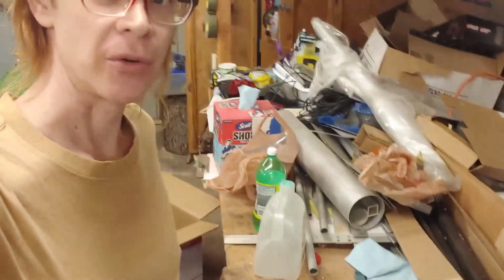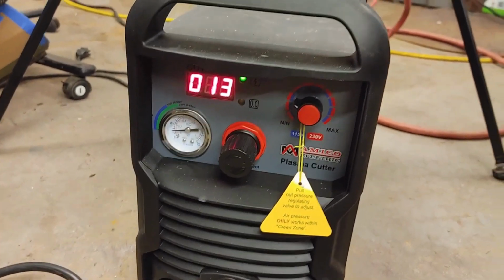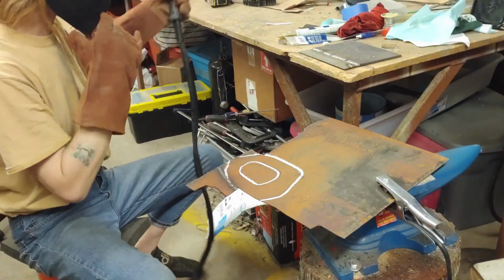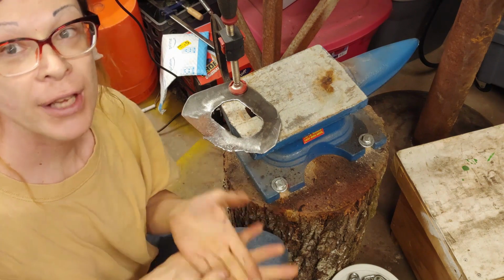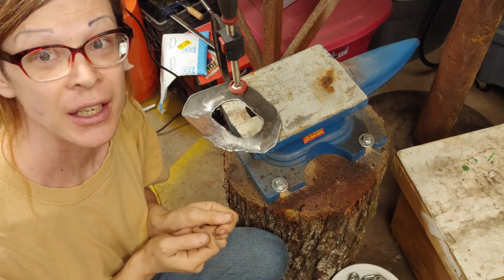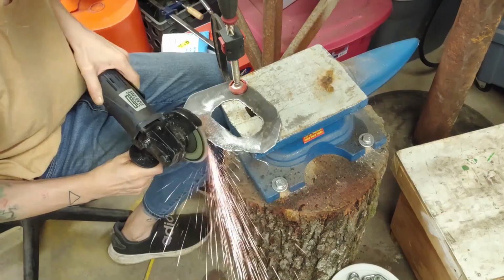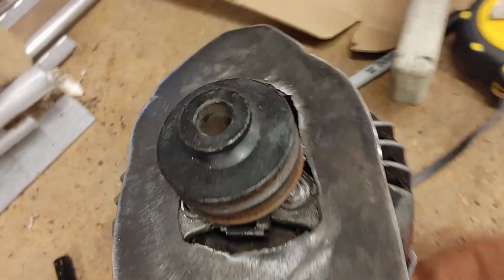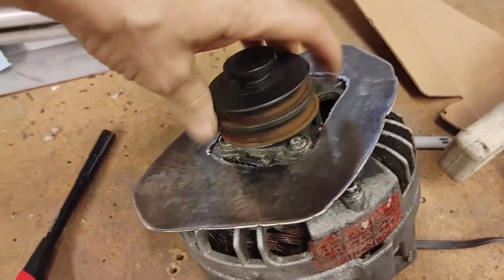Kim uses a plasma cutting torch, angle grinder, and wafer wheel to fabricate a repair alternator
while finding used parts for the 1972 plymouth valiant build restoration project. we need a mopar dual field alt. the only one we could find that was free had a broken aluminum housing case bracket. creative use of materials can get the car back on the road for minimal cash. Budget builds are always more work and mechanical craftmanship takes lots of practice.